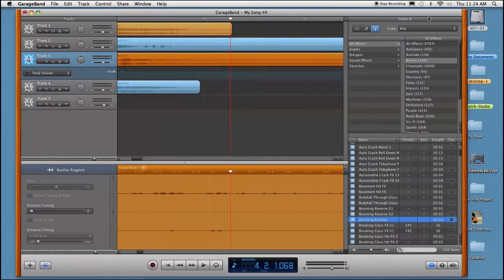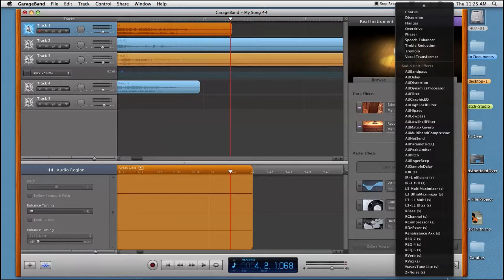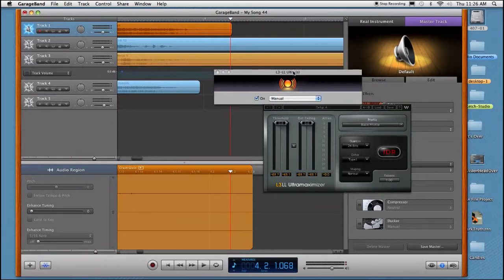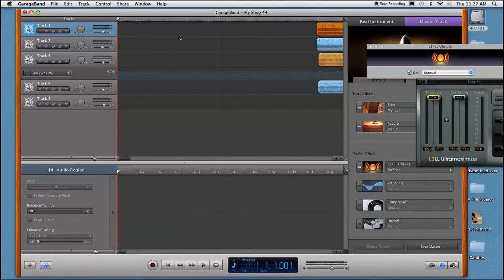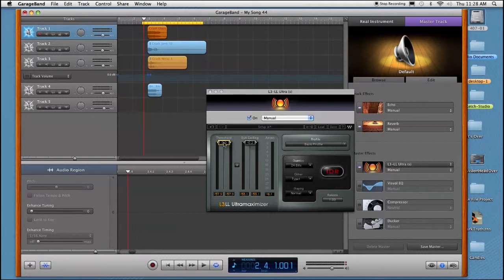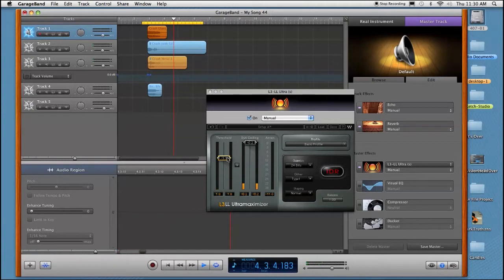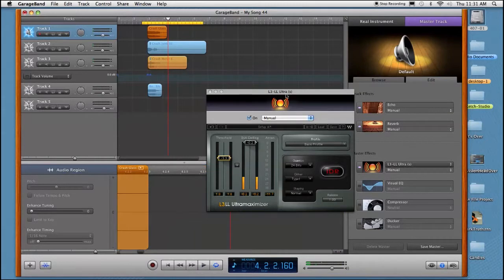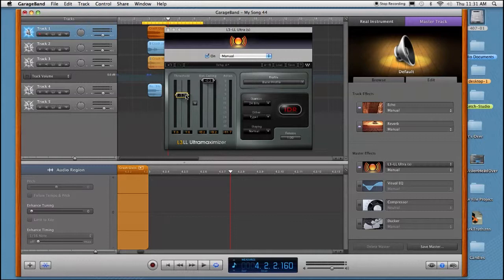part4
A look at Effects and Limiters in Garage Band for use with animation by KCAD Digital Media Sound Instructor, Mike Dollar.